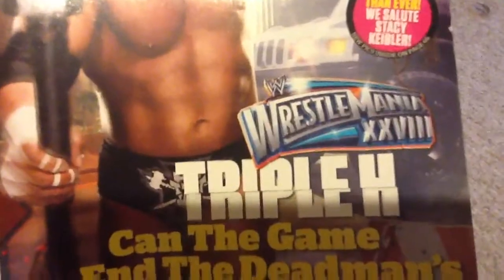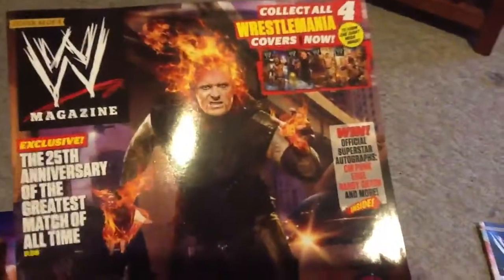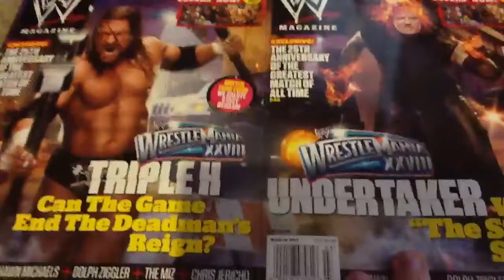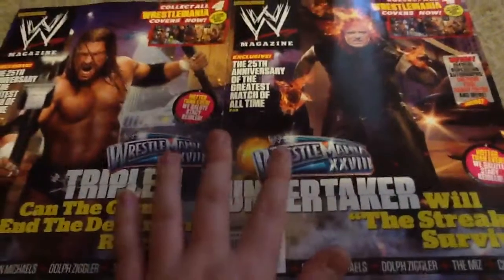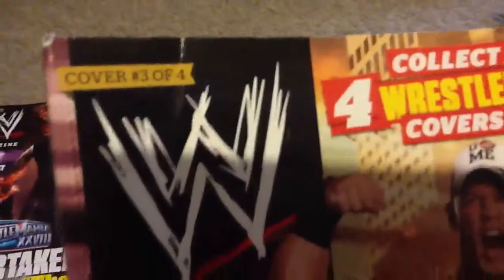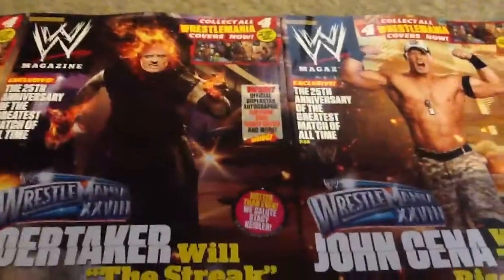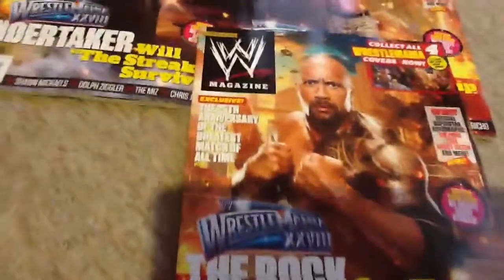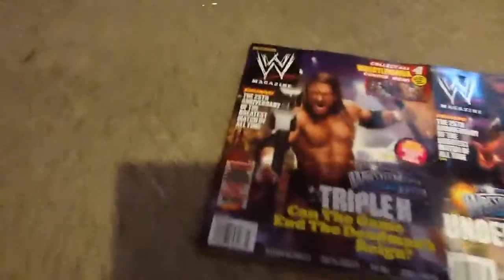WWE wrestlemania magazine all 4 covers 2012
The rock triple h John cena undertaker